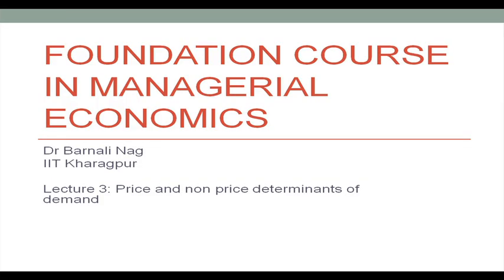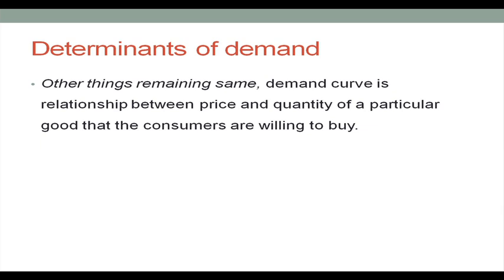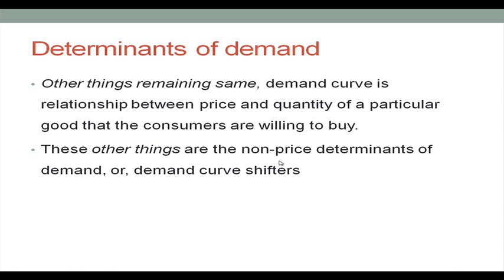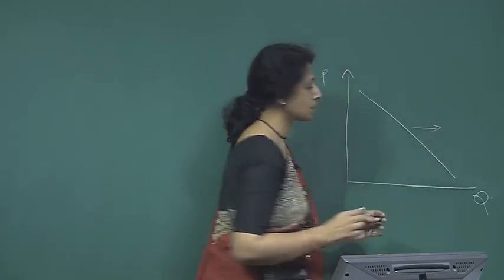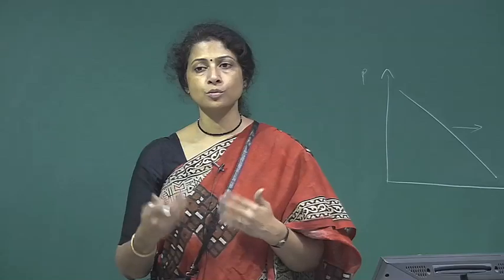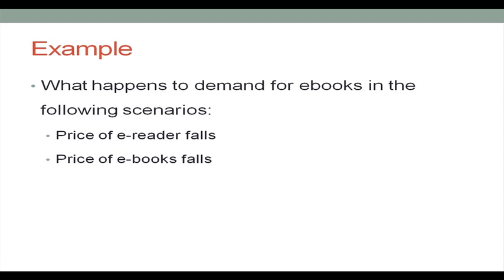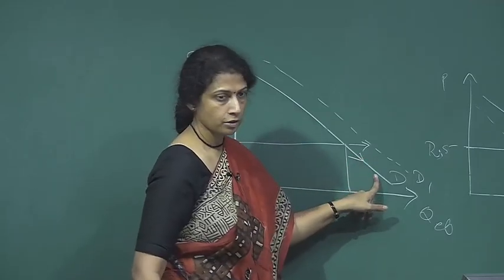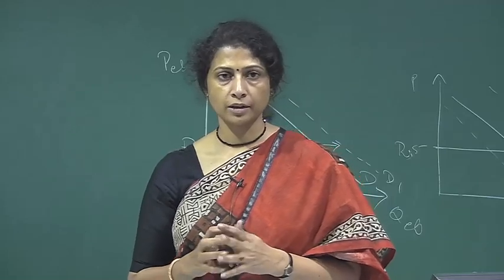Determinants of Demand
Normal goods, substitution effect, complementary product